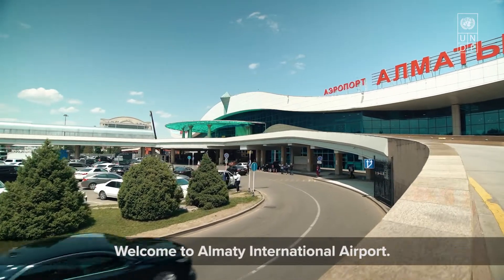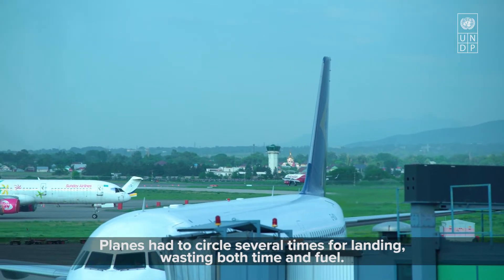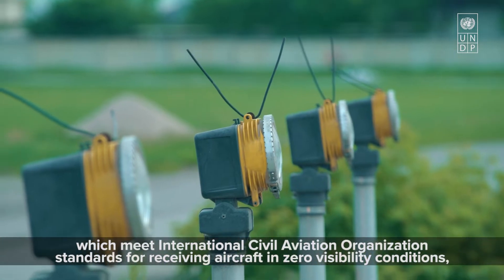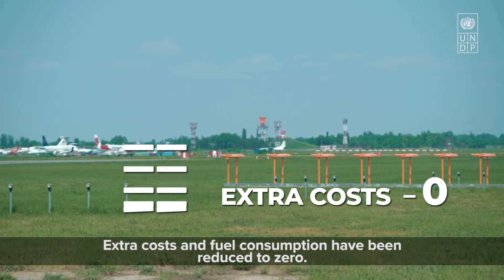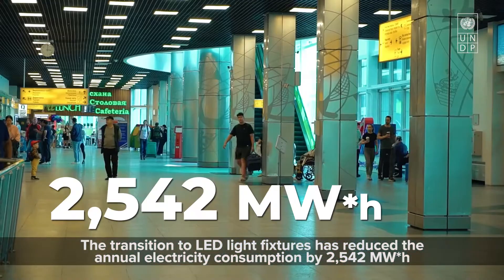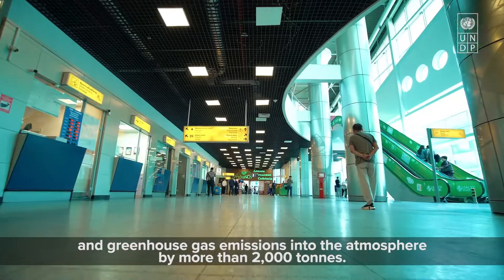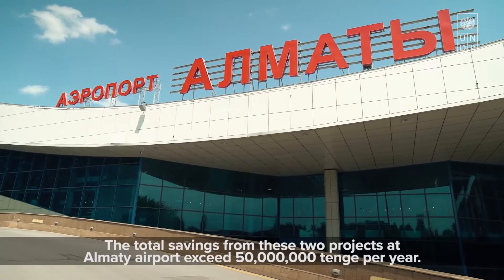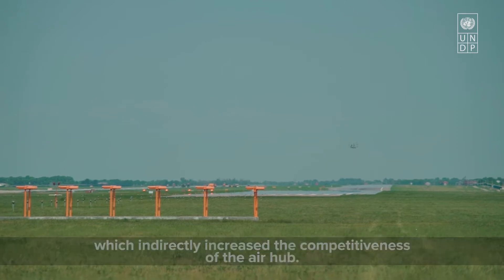Almaty International Airport's New Tech: Safe Landings and Energy Efficiency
Welcome to Almaty International Airport. Previously, landing aircraft on these runways was impossible under poor weather conditions. Planes had to circle several times for landing, wasting both time and fuel. Thanks to the installation of light signal fires on the taxiways of the runways, which meet International Civil Aviation Organization standards for receiving aircraft in zero visibility conditions, planes can now land in any weather without repeated attempts. Extra costs and fuel consumption have been reduced to zero. A significant saving was also brought about by the project to replace the airport's internal lighting. Previously, these halls were illuminated by quartz halogen lamps. The total savings from these two projects at Almaty airport exceed 50,000,000 tenge per year.